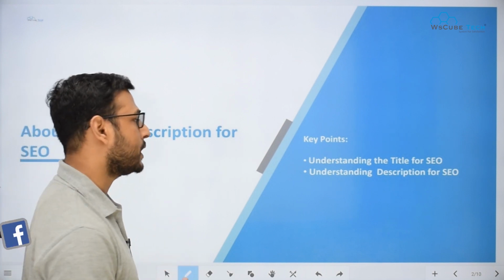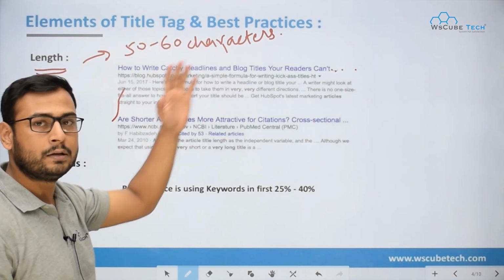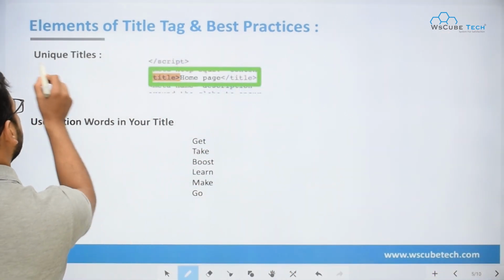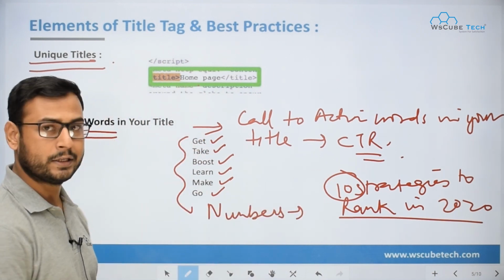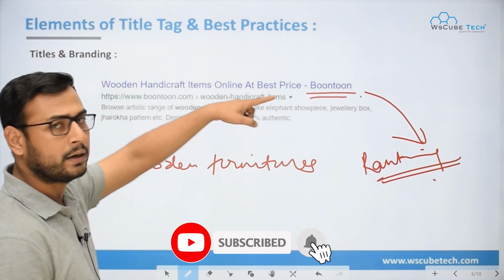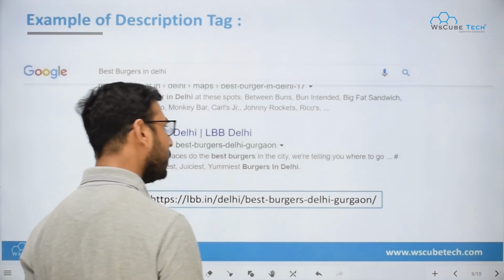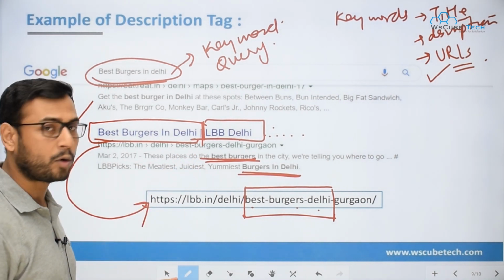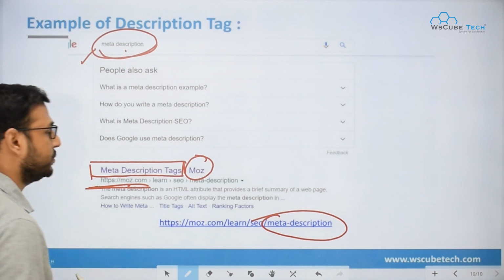#6 | SEO Course 2020| Understanding Titles & Description in Detail | (in English)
In this video, I am trying to explain abou SEO Course 2020| Understanding Titles & Description in Detail | (in English) (in English).Please do watch the complete video for in-depth information.